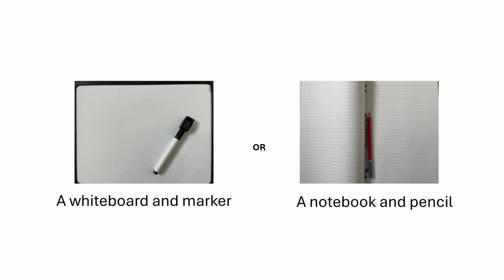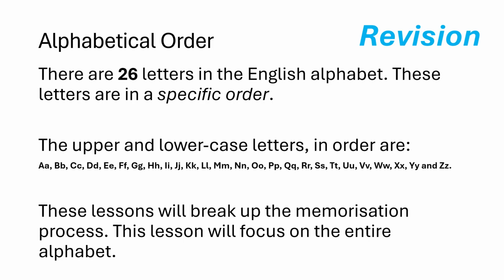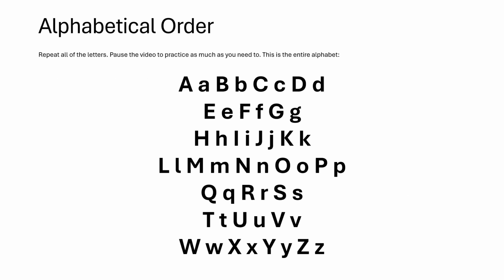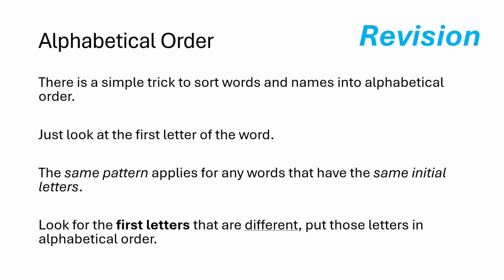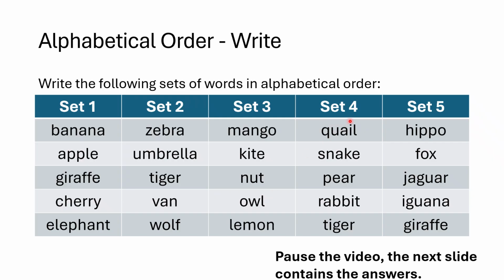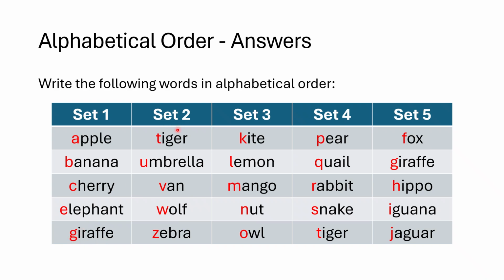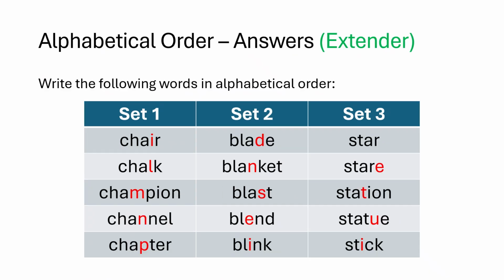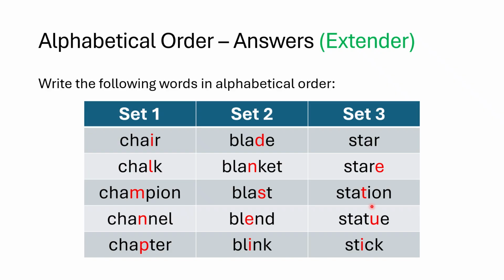Lesson 6 - Alphabetical Order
Revise the specific order of the alphabet, focusing on all of the letters. Practise putting words and names into alphabetical order.